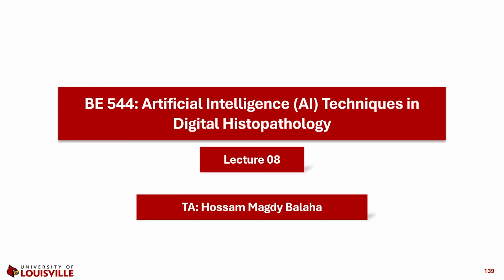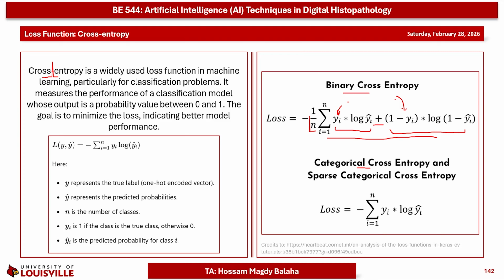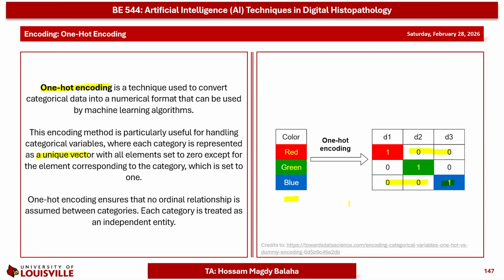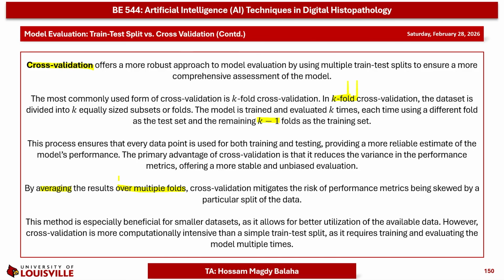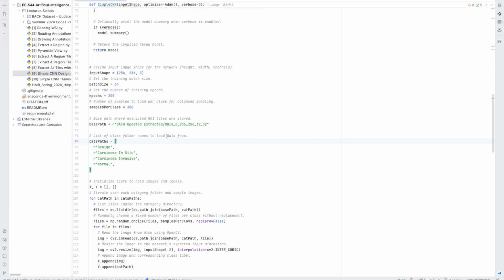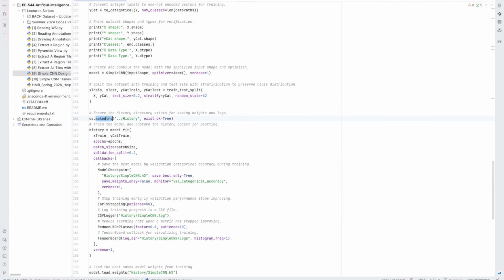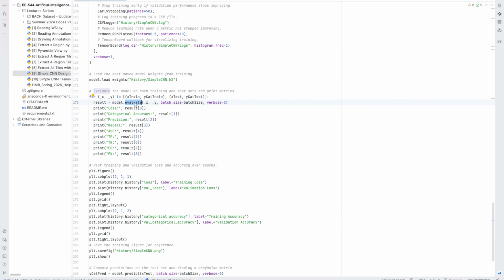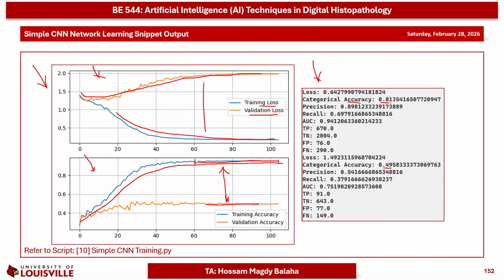BE544: Artificial Intelligence (AI) Techniques in Digital Histopathology (Spring 2026) - Lecture 08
BE 544: Artificial Intelligence (AI) Techniques in Digital Histopathology (Spring 2026)

The video reviews binary and multiclass classification problems and introduces the Sigmoid and SoftMax functions. It demonstrates how to calculate binary and categorical cross-entropy values. The video also explains the differences between label encoding and one-hot encoding. Additionally, it covers train-test split and cross-validation techniques. Furthermore, it shows how to train a CNN model using the train-test split and different callback functions (e.g., EarlyStopping, ModelCheckpoint, and ReduceLROnPlateau), generate training and validation curves, report performance metrics, and display the confusion matrix. Lastly, it explains how to interpret a confusion matrix reported by a system.